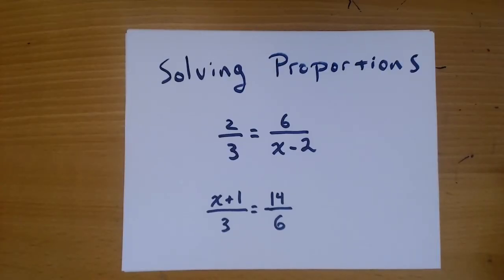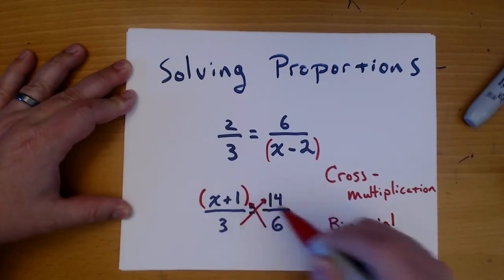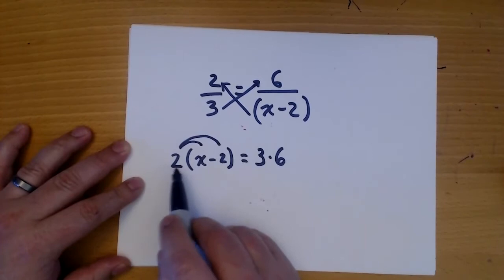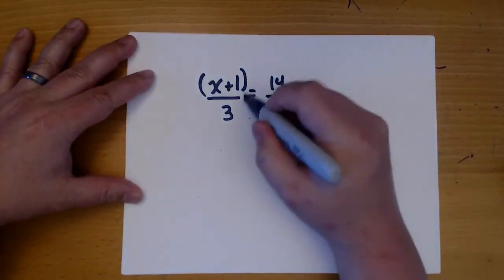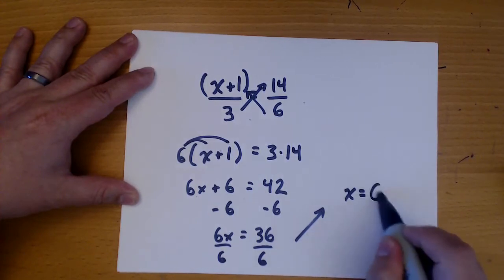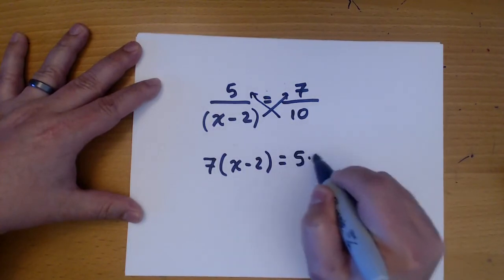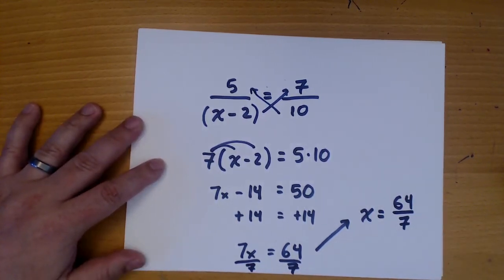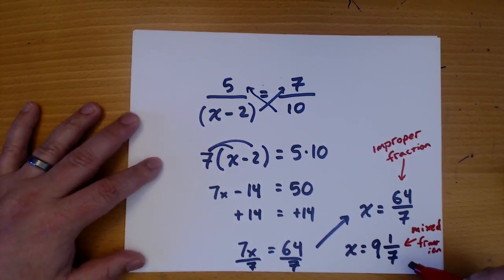Multi-Step Equations: Solving Proportions